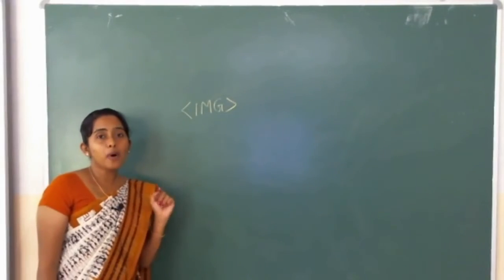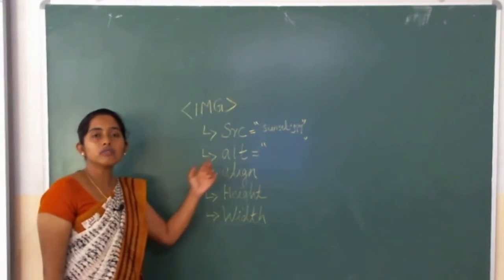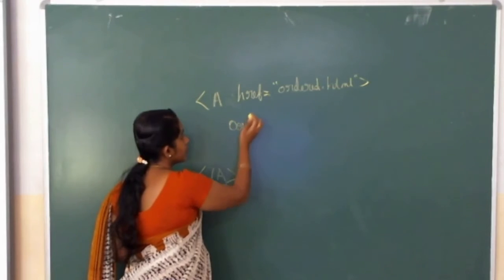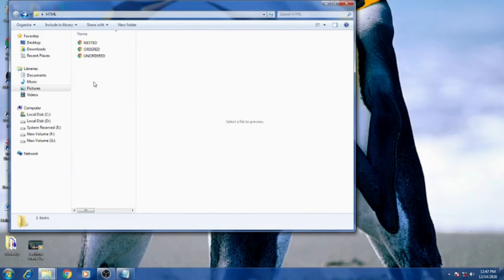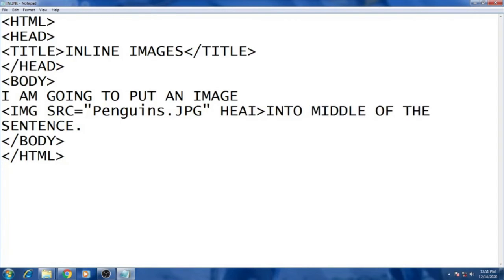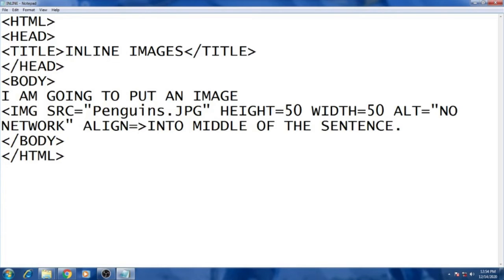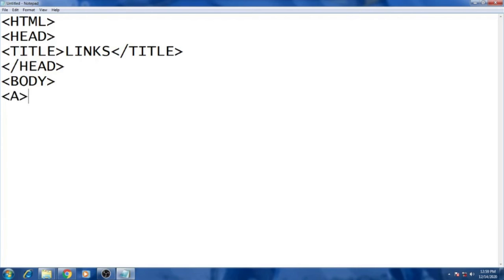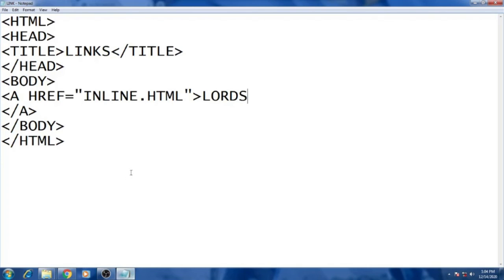VII COMPUTER PART2(080121)